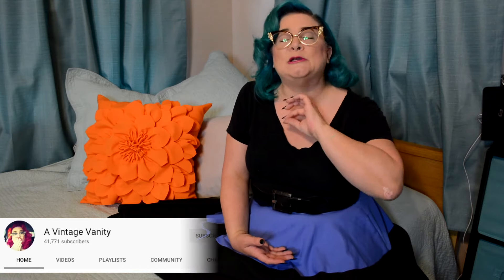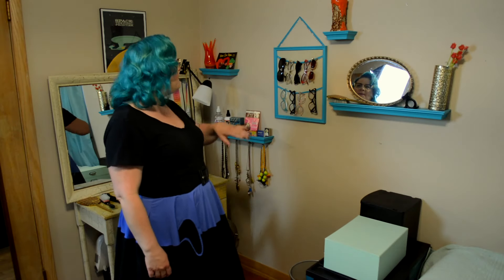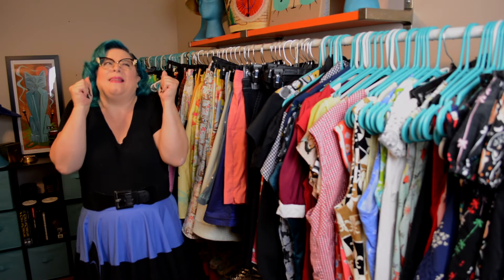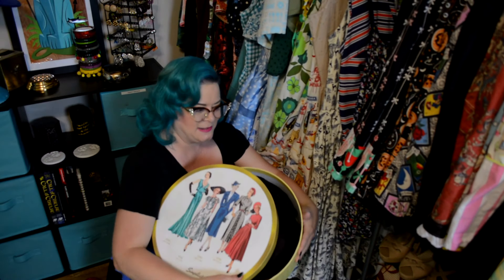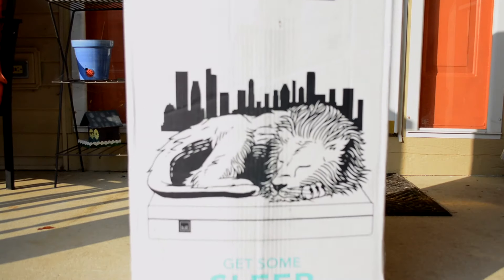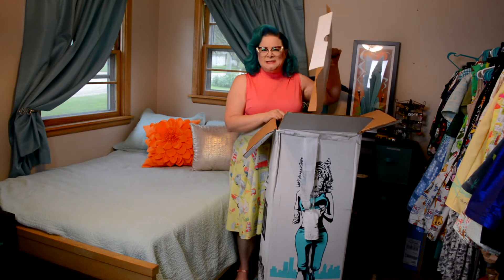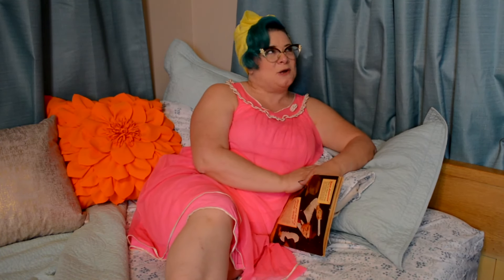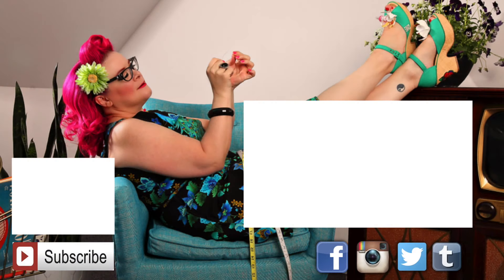Retro MCM Bedroom Makeover!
I've been slowly redecorating my bedroom and wanted to share the process with you!  I have a small space and a large wardrobe so it's been fun finding ways to maximize my storage

CATCH ME ON THE SUREBONDER CHANNEL!
ART LINKS!